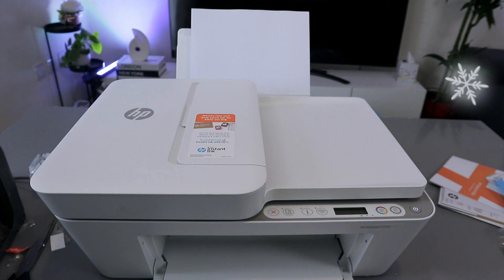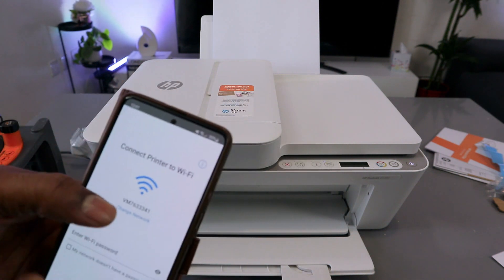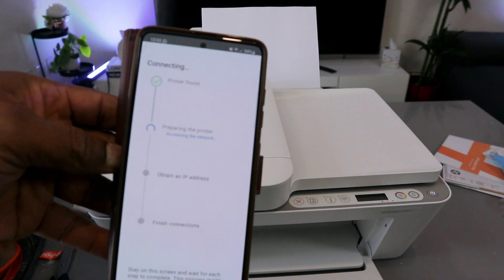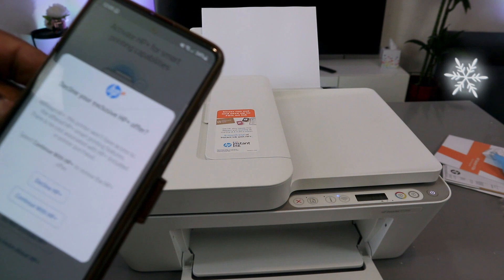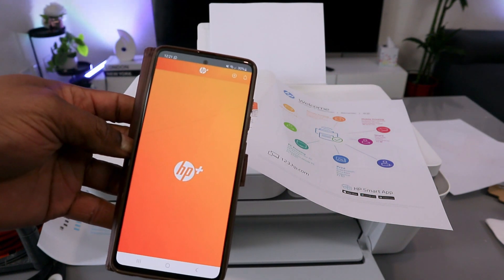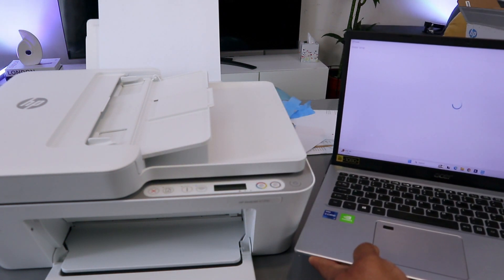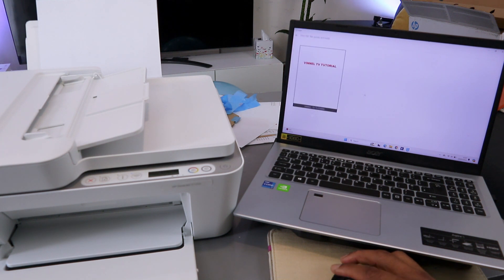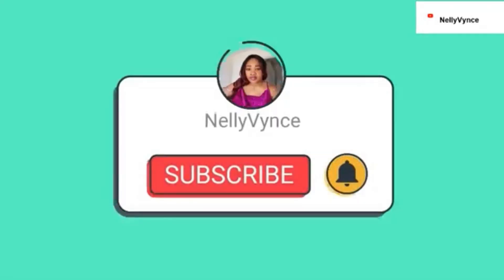How to Setup/Connect HP Deskjet 4100 Series To WIFI With Phone and Computer !!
This video is How to Setup/Connect HP Deskjet 4100 Series To WIFI With Phone and Computer !!
The HP DeskJet 4120e is a versatile inkjet printer that caters to basic home printing requirements. To help you make an informed decision, let's explore its key features: HP 4120e (Amazon)
Strengths:
1. Cost-effective: This printer is budget-friendly, making it an excellent choice for casual users and students.
2. All-in-one functionality: With this device, you can print, copy, scan, and even fax (with HP+ enrollment), simplifying tasks and saving space.
3. Mobile printing: Enjoy the convenience of wireless printing from your smartphone or tablet using the HP Smart app, Wi-Fi Direct printing, or Apple AirPrint.
4. HP+ integration: By enrolling in HP+, you can access optional extras such as instant ink delivery and extended warranty coverage (refer to HP for detailed information).
Things to Consider:
1. Basic print quality: While suitable for everyday documents and photos, this printer may not deliver professional-grade prints.
2. Slow print speeds: Although the print speeds are decent, they may not be the fastest, especially for color printing. Expect around 8.5 ppm (black) and 5.5 ppm (color).
3. Limited paper capacity: The standard input tray can hold up to 60 sheets, which might be insufficient for high-volume printing needs.
4. Ink cartridges: Like most inkjet printers, ongoing ink replacement costs should be taken into account. Consider exploring HP Instant Ink options for potential savings.
Overall, the HP DeskJet 4120e is an ideal choice for individuals in need of a basic and affordable all-in-one printer for occasional printing, copying, scanning, and even faxing. It is particularly suitable for students, home offices with low print volume, or anyone seeking a straightforward and budget-friendly printing solution.
Before making your purchase, here are a few additional factors to consider: